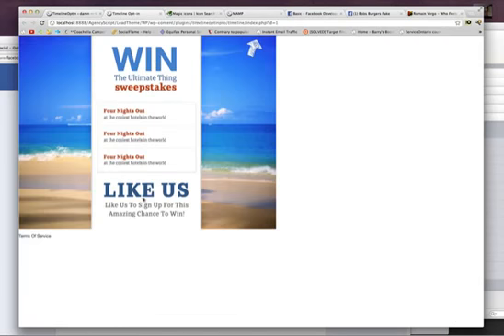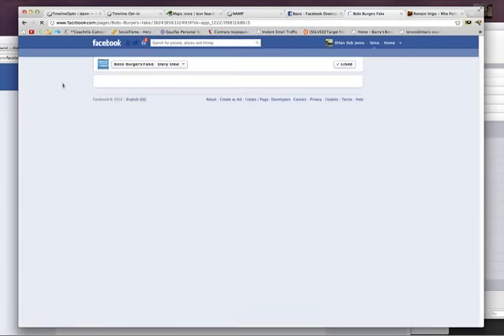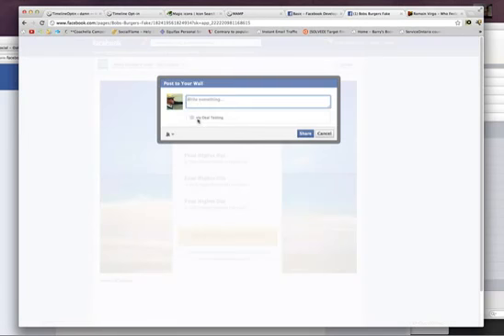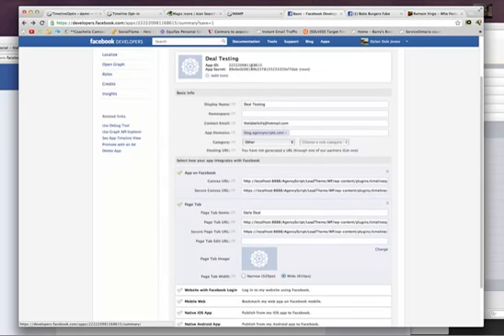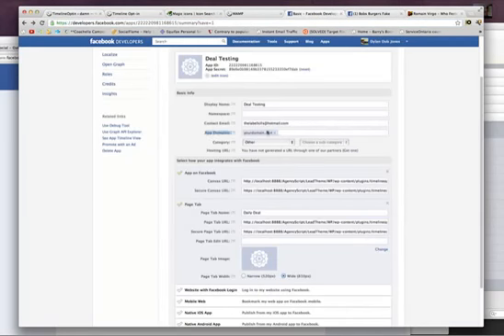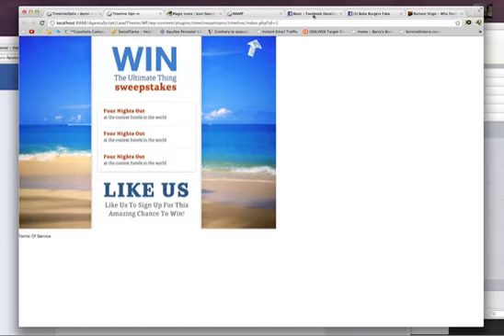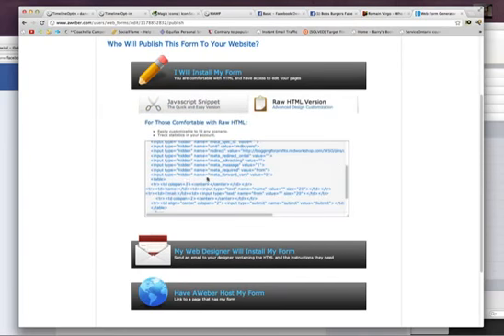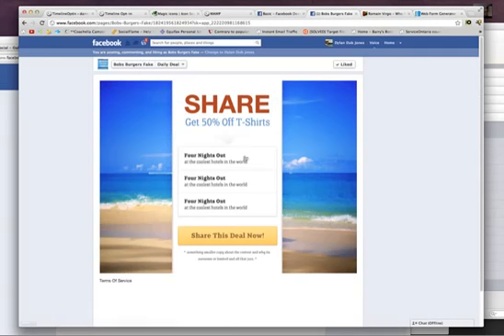Timeline Optin Tutorial